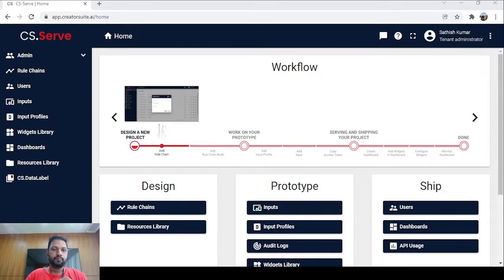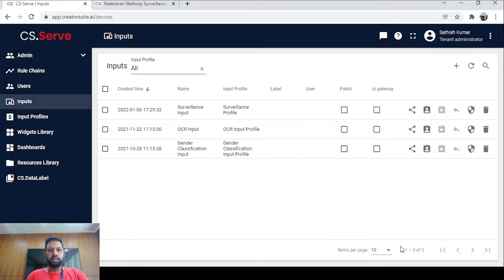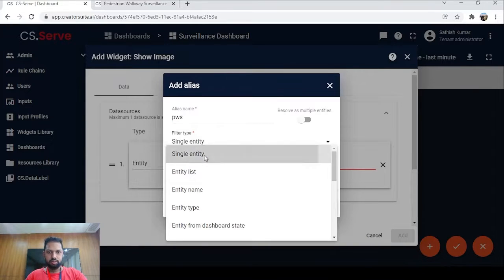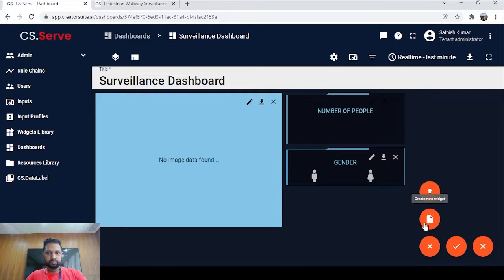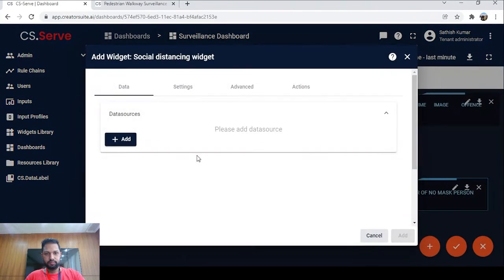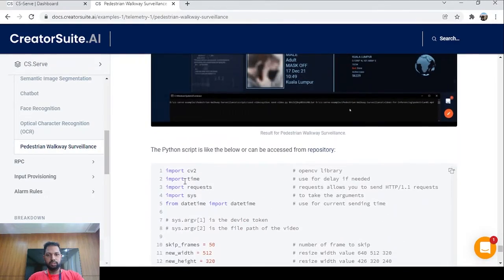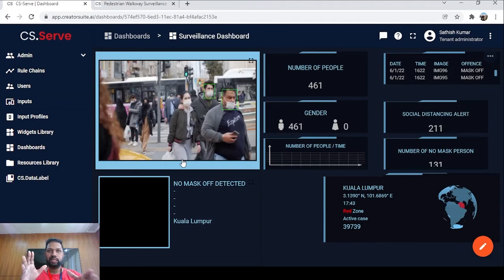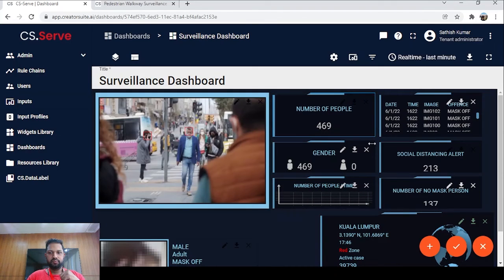CreatorSuite.AI How-To Series - Chapter 7 Surveillance Monitoring (Part 3)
In this final episode of Surveillance Monitoring , we will continue to explain every step of the surveillance monitoring dashboard application with our pre-trained model which detects pedestrians without a face mask on.  Challenge yourself and try it now for free
**Don't forget to check us out on our other Social Media platforms**